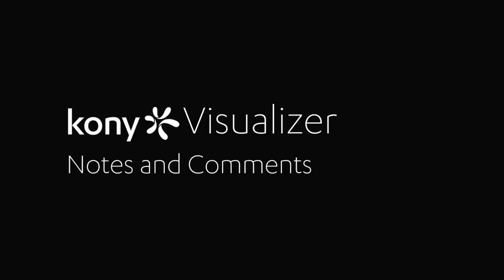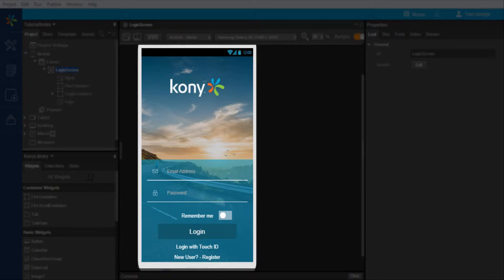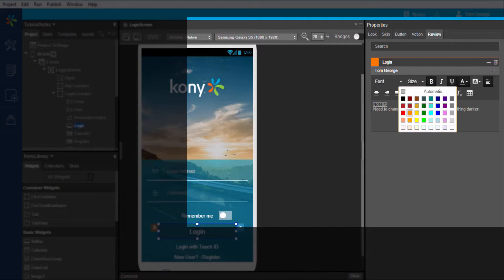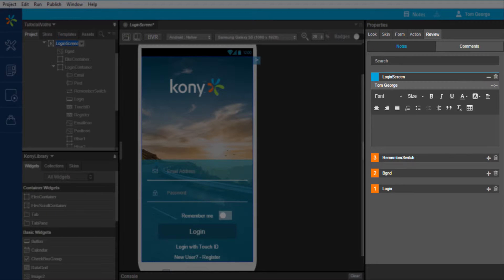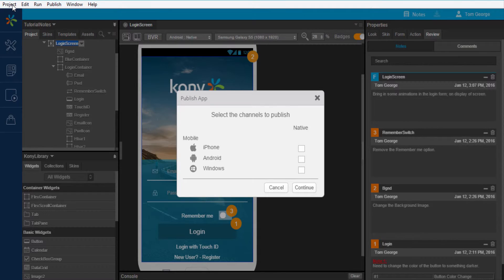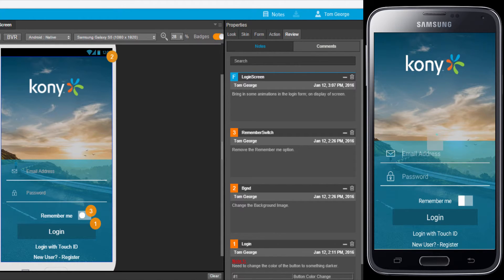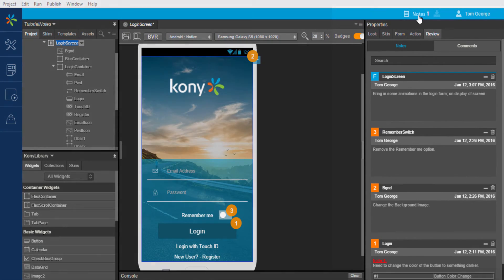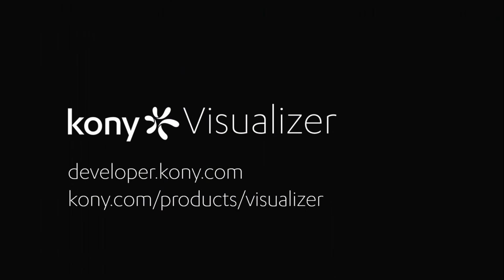Notes and Comments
This video will introduce you to the concept of Notes and Comments in Visualizer. Notes and Comments are features that promote collaboration between designers, peers and stakeholders by providing the capability to document feedback within the application.